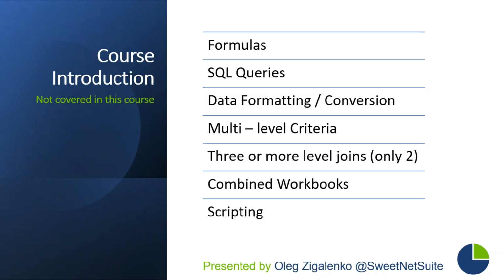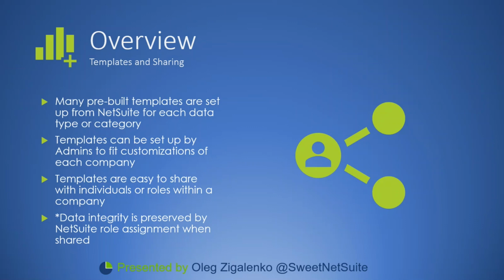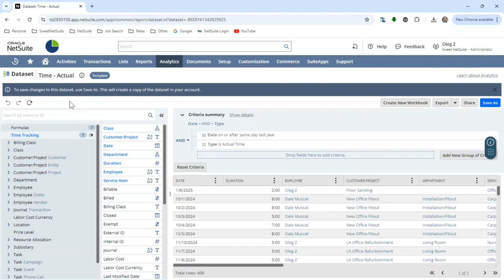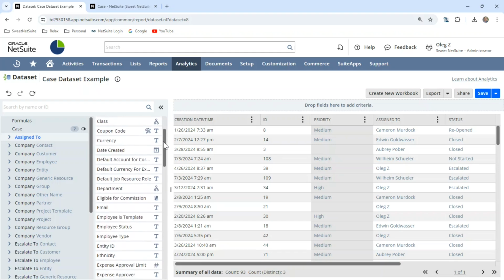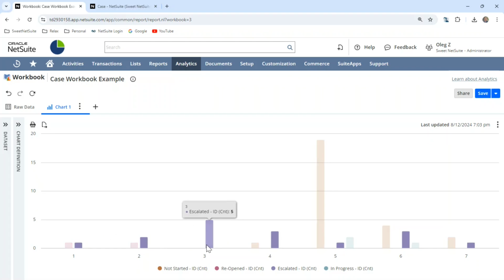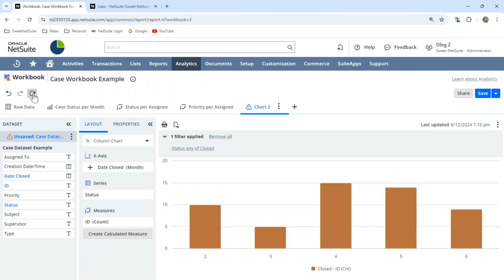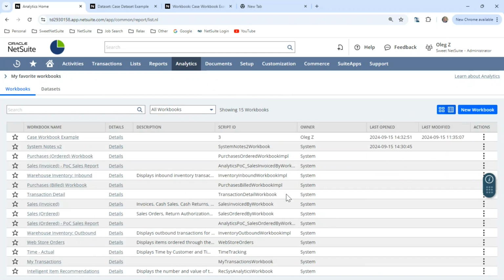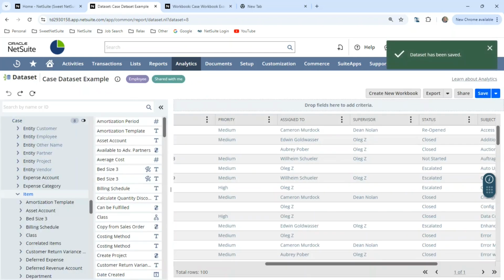NetSuite SuiteAnalytics Workbooks Training Course Tutorial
Welcome to SuiteAnalytics Workbook training course. This is an introductory course on how to create and use Workbooks inside the NetSuite. In this 90 minute course you will learn the basics of SuiteAnalytics workbooks. You will learn how to filter the data when creating Datasets. You will also learn how to create a workbook with great pivot tables and graphs. I will also cover the sharing and displaying of the workbooks on the dashboard. This tool will greatly improve your day-to-day productivity and increase you knowledge when it comes to data extraction and interpretation.

Here are the sections of this tutorial that you can skip right to it.

1. Welcome (2m - 0:00)
2. Introduction (8m – 1:35)
3. Overview (20m – 9:52)
4. Walkthrough (6m – 30:41)
5. Example Exercise (35m – 36:36)
6. Share and Display on Dashboard (6m – 1:11:09)
7. Tips and Tricks (7m - 1:17:25)
8. Issues and Errors (7m - 1:24:52)
9. Summary and Next Steps (3m - 1: 32:18)

I hope you will learn a lot from this course. Let me know if you have any questions.

Produced by Oleg Zigalenko @SweetNetSuite.